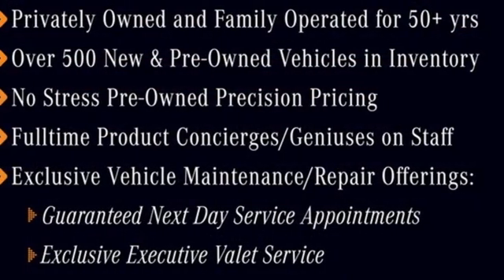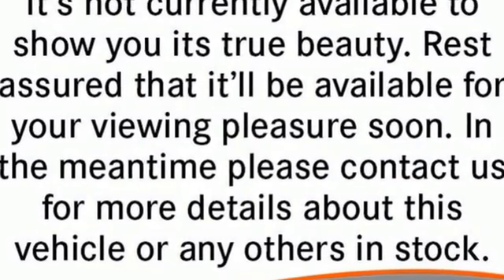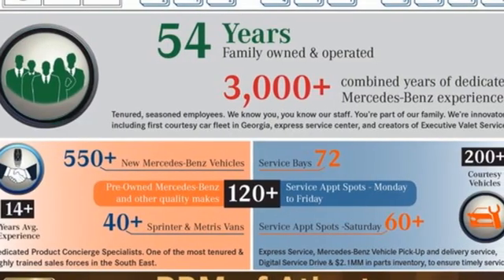Used 2011 Mercedes-Benz GLK-Class Atlanta GA Sandy Springs, GA G1962B - SOLD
Year: 2011
Make: Mercedes-Benz
Model: GLK-Class
Trim: GLK 350 SUV
Engine: 6 3.5L
Transmission: Automatic
Color: Arctic White
Interior: Almond/Black
Mileage: 98526
Stock #: G1962B
VIN: WDCGG5GB4BF647249
CERTIFIED, CLEAN CARFAX! RBM OF ATLANTA PEDIGREE VEHICLE, SOLD AND SERVICED HERE. PANORAMA SUNROOF W/PWR SUNSHADE, IPOD INTEGRATION KIT (IN GLOVEBOX), HEATED FRONT SEATS, ARCTIC WHITE, ALMOND/BLACK, MB-TEX SEAT TRIM, Tire pressure monitoring system, Speed-sensitive hydraulic pwr steering w/variable centering, SmartKey remote control -inc: remote door lock/unlock, liftgate, fuel-filler door, removable valet key & panic alarm, selective unlock, windows open/close, Single red rear foglamp, Roof rails. This Mercedes-Benz GLK-Class has a powerful Gas V6 3.5L/213 engine powering this Automatic transmission.*This Mercedes-Benz GLK-Class GLK 350 SUV Has Everything You Want *Rollover sensor, Rear window defroster w/auto-shutoff, Rear wheel drive, Rear top tether anchors for child seats, Rear spoiler, Rear intermittent wiper w/washer, Rear cargo cover, Pwr windows w/1-touch up/down, Pwr heated mirrors w/LED turn indicators, Programmable daytime running lamps, Privacy glass, P235/50R19 all-season tires, Night security illumination, Multi-function 4.5 display -inc: odometer, trip meter, outside temp, audio controls, vehicle reminder & message indicator, driver-programmable settings, trip computer, Mercedes-Benz maintenance system -inc: displays distance remaining to maintenance, type of service due & reminders, MB-Tex seat trim, Leather-wrapped multi-function tilt/telescopic steering wheel, LATCH system on rear outboard seats, Intermittent front wipers, Independent multi-link rear suspension.*Stop By Today *Test drive this must-see, must-drive, must-own beauty today at RBM of Atlanta, 7640 Roswell Road, Atlanta, GA 30350.

Address:
7640 Roswell Road